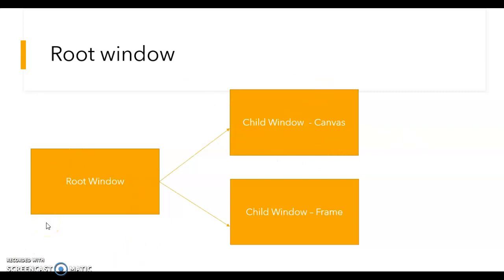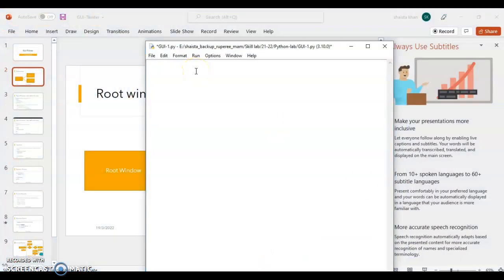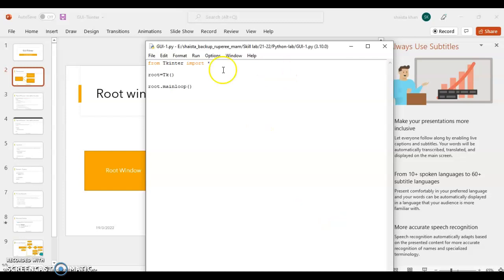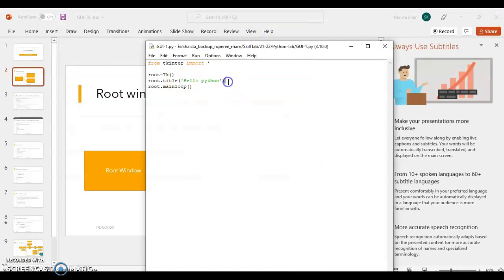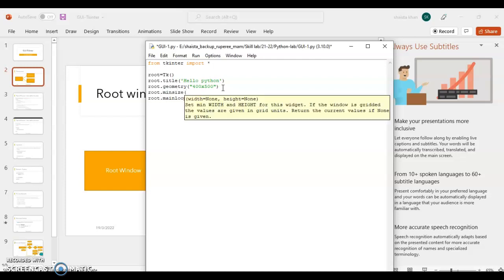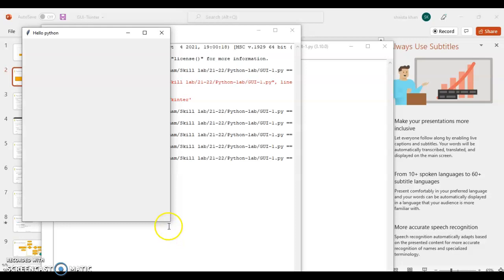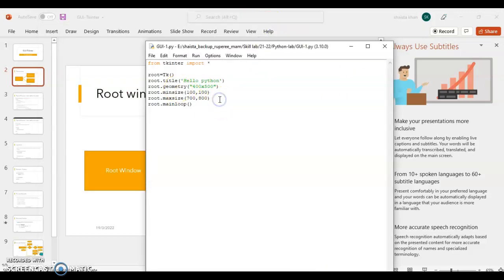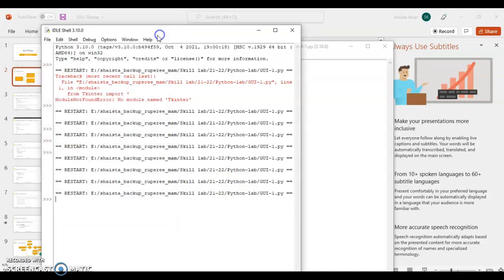Python-Tkinter-GUI-1-1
This video explains to use tkinter python module for GUI. Basics steps to create a root window are included in this video.